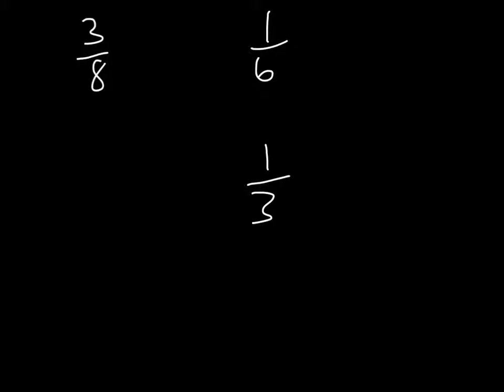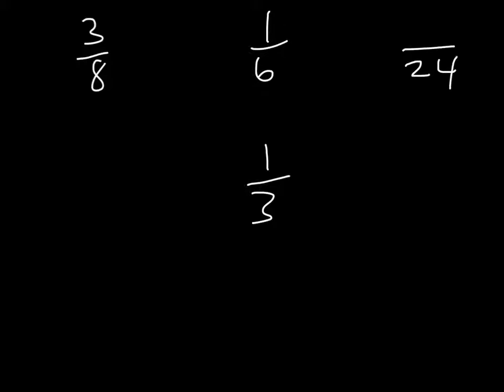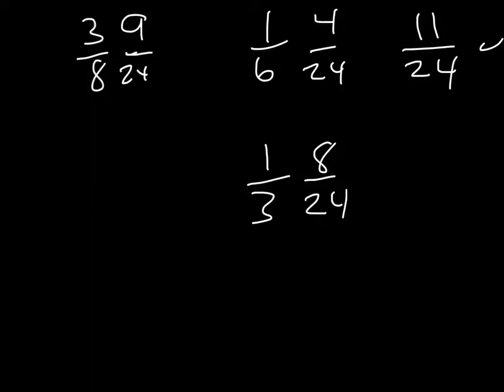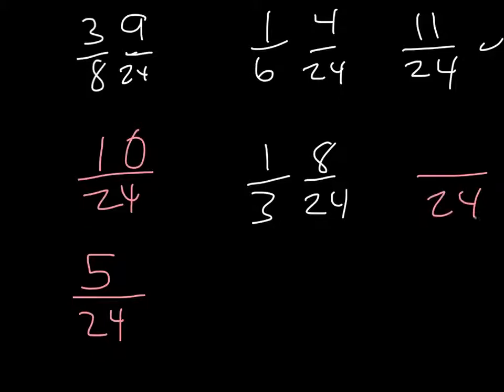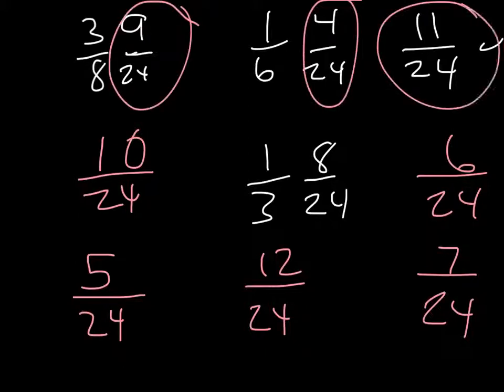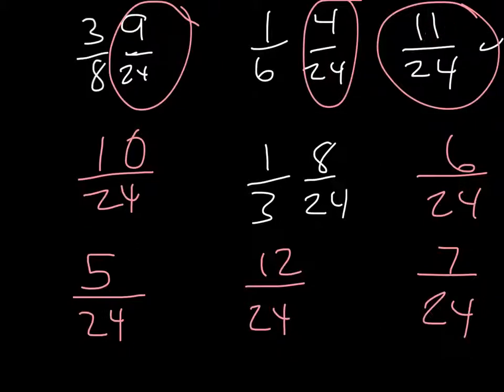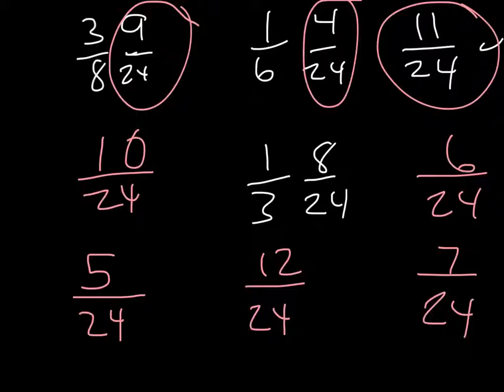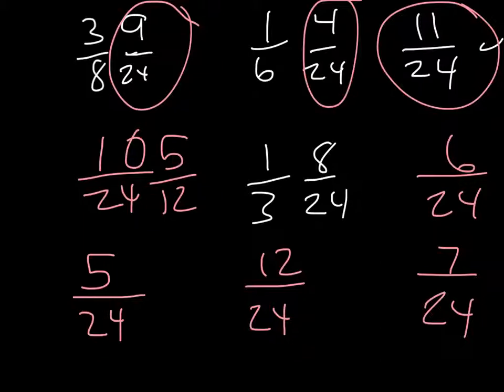feb 18 magic square